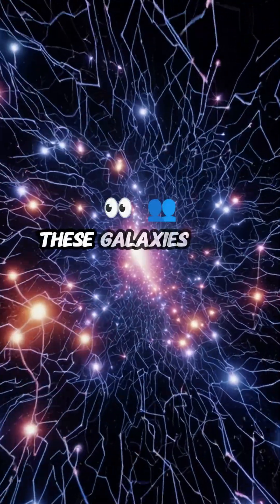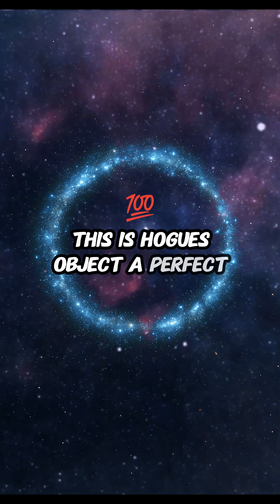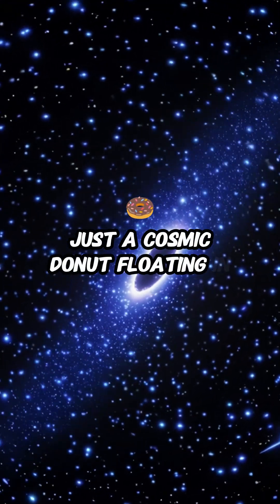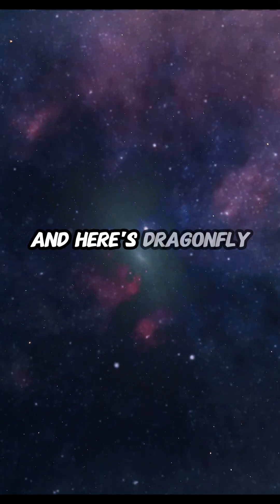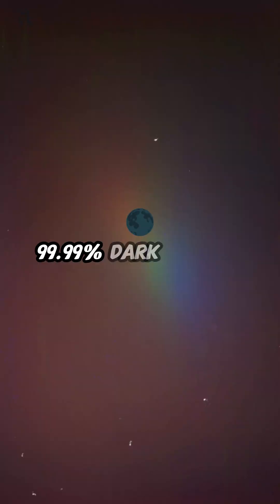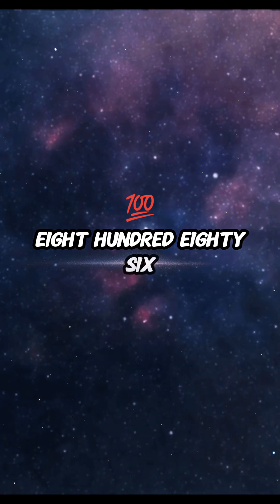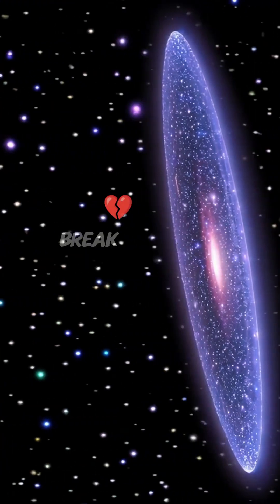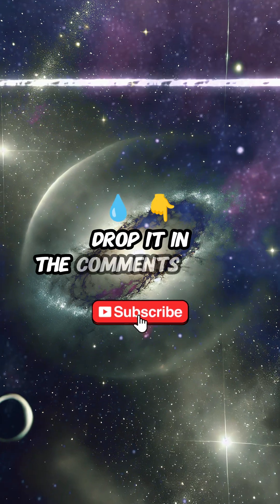The Most Bizarre Galaxies in the Universe! 👁️✨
👽 Some galaxies are so bizarre, they break the rules of what we thought was possible. From cosmic rings to ghost galaxies made of dark matter, these alien galaxies shouldn’t exist… but they do.

🌌 What You’ll Discover in This Video:
✅ Hoag’s Object – A perfect ring of stars with nothing in the middle
✅ IC 1101 – The largest galaxy ever discovered, over 400,000 light-years wide
✅ Dragonfly 44 – A galaxy made almost entirely of dark matter
✅ LEDA 74886 – A razor-thin galaxy with no bulge, still spinning in perfect balance